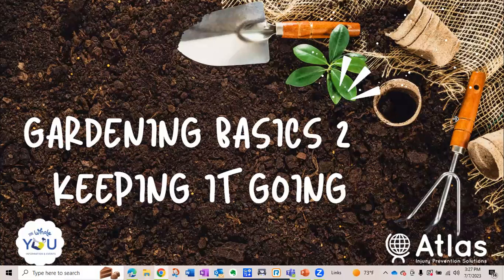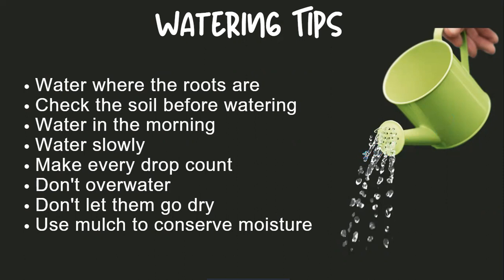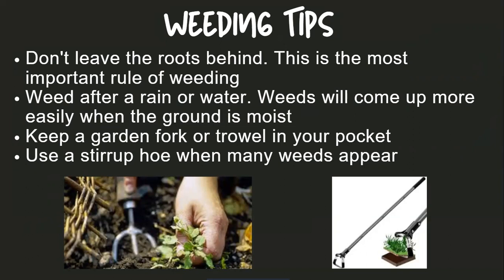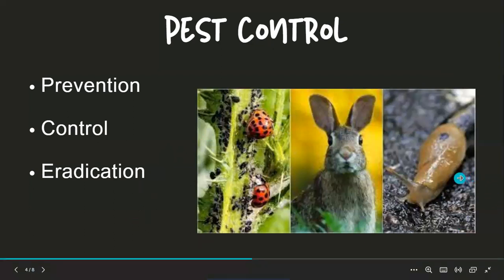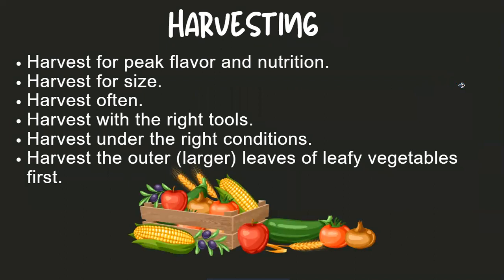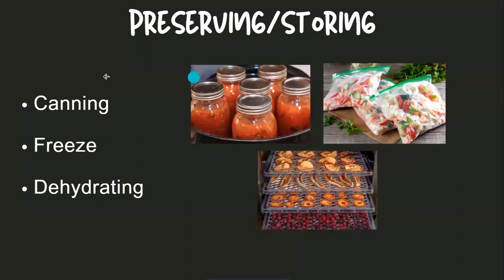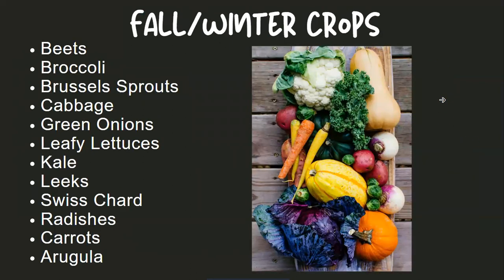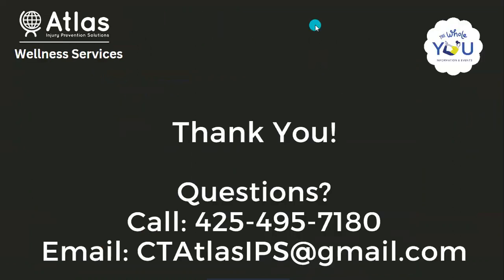Gardening Basics 2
Nearing Mid-Summer ! Keep your garden going strong and start planning your Fall crops.